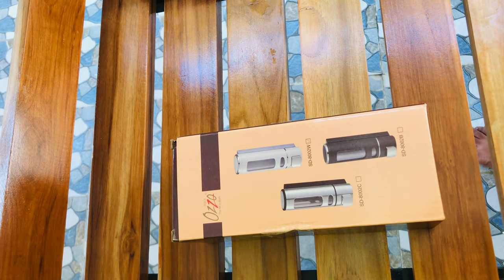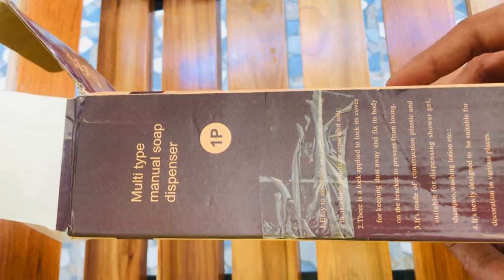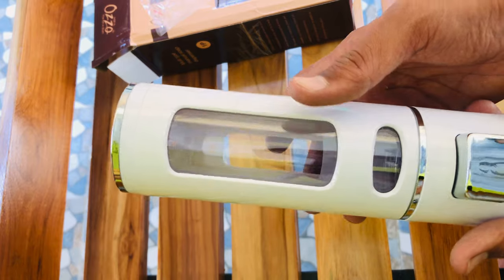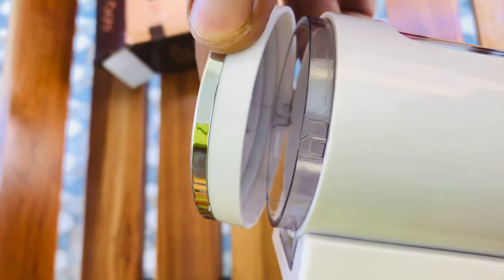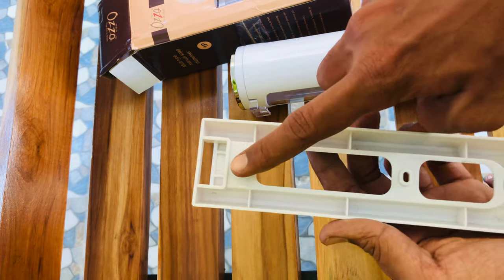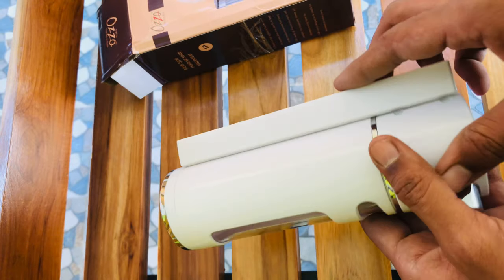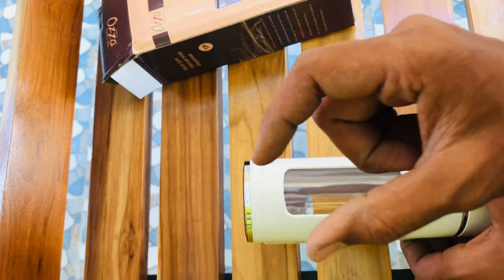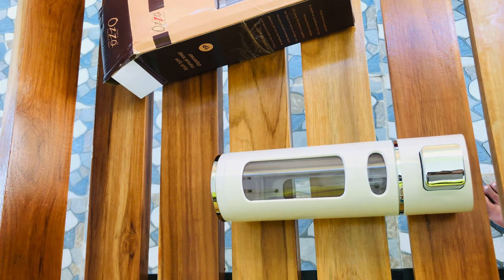Supreme Bazaar | Soap Dispenser | 400 ml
High-quality ABS material, non-toxic, rustproof and corrosion resistance, long life Viewing Body, easy to understand the use of sanitiser Large capacity, 400ml storage capacity, reducing the number to add It can be used for hand sanitiser, shampoo, soap, shower gel, etc.
Material: ABS
Color: White
Outflow: manual pressure
Size(approx.): 8cm x 7cm x 22cm(L*W*H)
Capacity(approx.):400Ml
Installation: socking installation
Package Included: 2 x 400ml Soap Dispenser 2x Screws

Note: Please allow minor deviation due to manual measurement. Due to the difference between different monitors, the picture may not reflect the actual colour of the item.